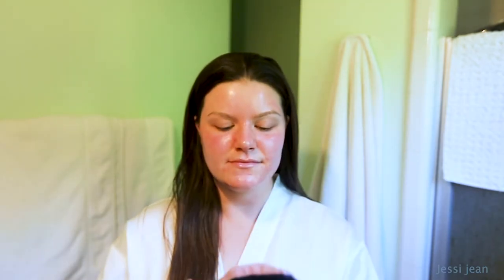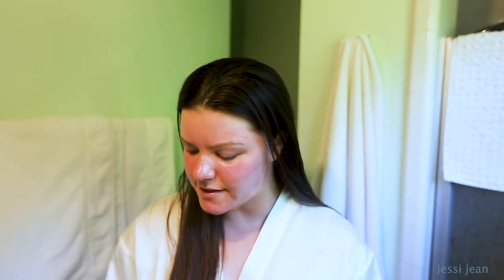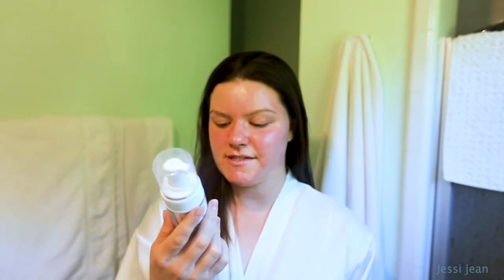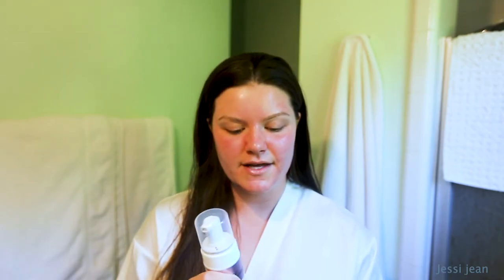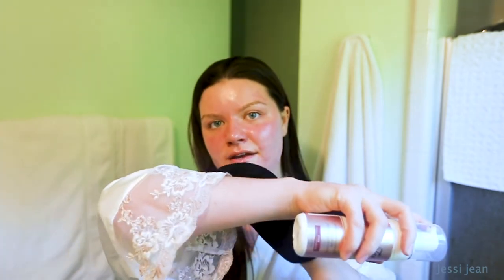SELF CARE ROUTINE | SHAVING MY FACE, DIY HAIR + FACE MASK, AT HOME FACIAL, ETC.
Hi beauties, happy self-care sunday! Taking a little extra time on yourself is so important not only for the health of your skin + hair, but for your mental health as well. I try to do this routine weekly and DEFINITELY notice a difference when I skip a week. Give it a try and let me know how it works for you!